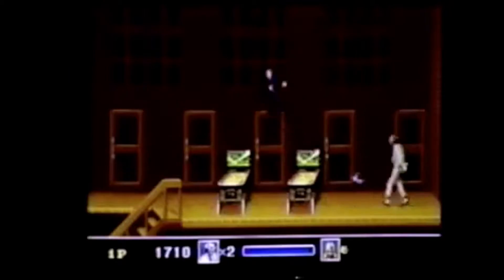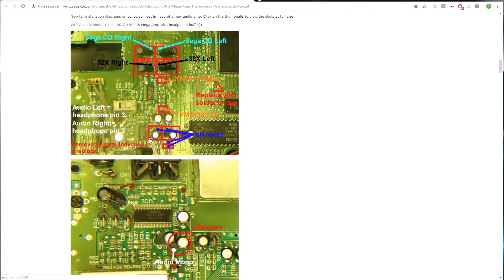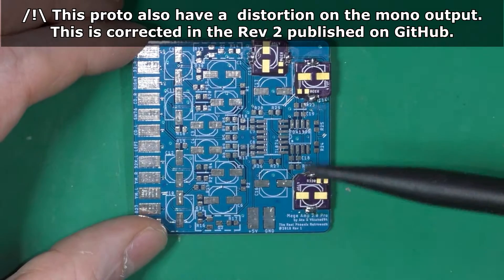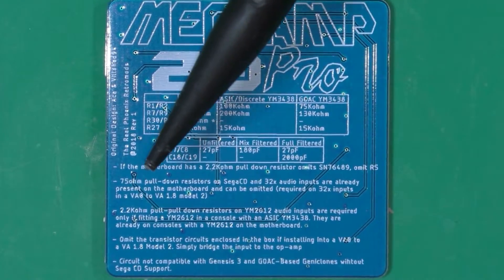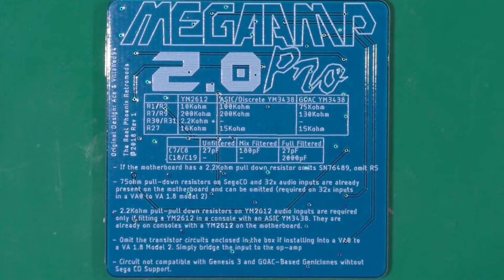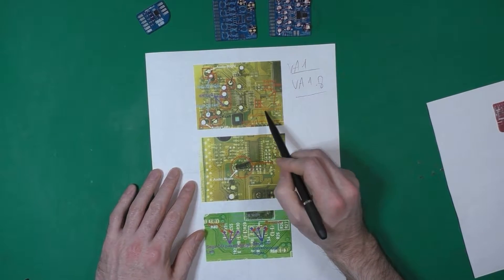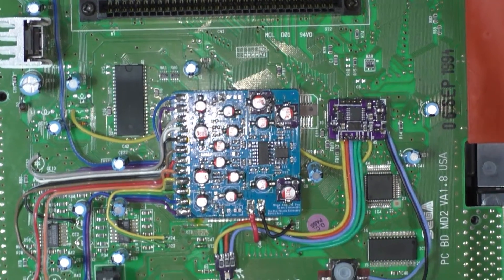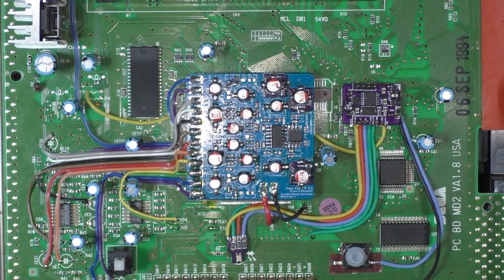[Retro] Mega Amp 2.0 Pro for Genesis/Megadrive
Thanks to Ace, Villahed94 and FirebrandX.

Hey everyone! This time we are going to talk about my PCB of the Mega Amp 2.0 Pro created by Ace and Villahed94. Bring back the original sound of your Genesis/Megadrive.
I hope Youtube compression is not going to destroy the audio comparison at the end.